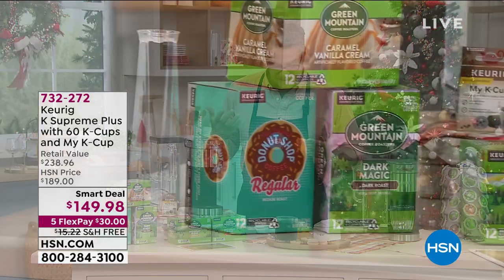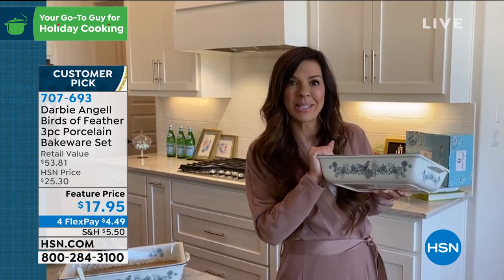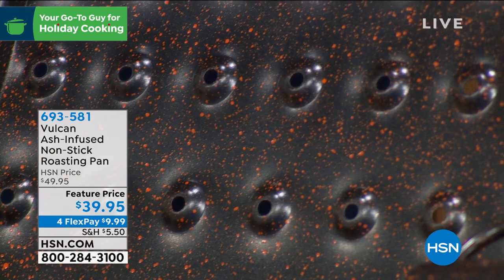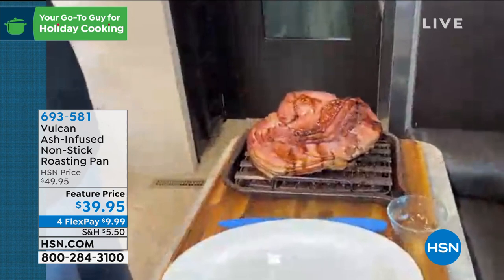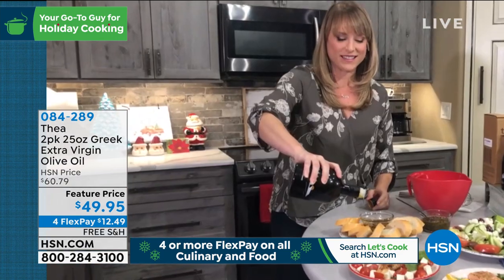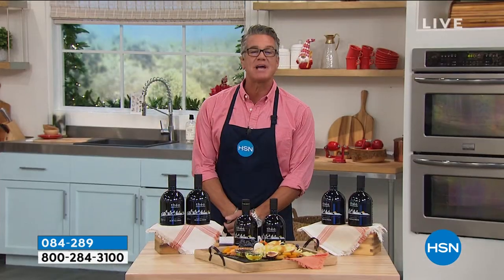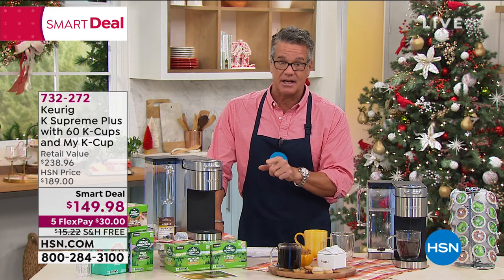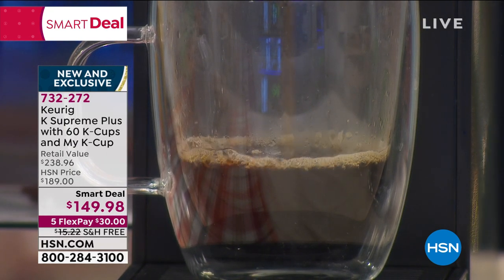HSN | Your Go-To Guy for Holiday Cooking 11.11.2020 - 10 AM